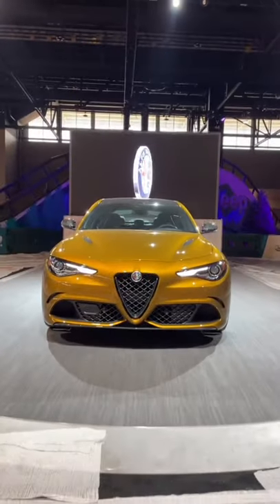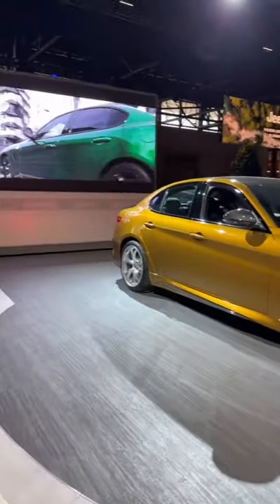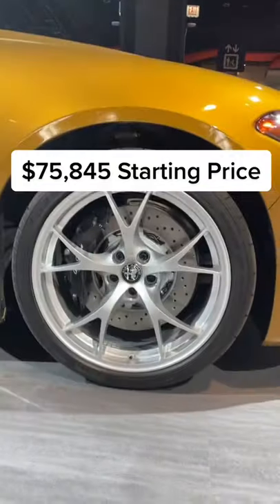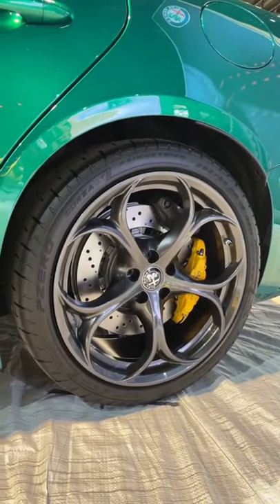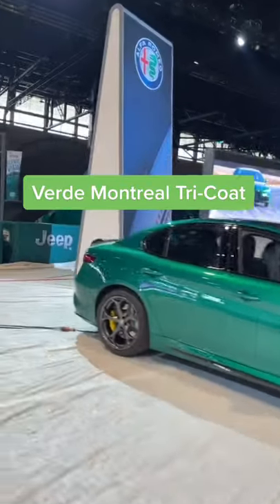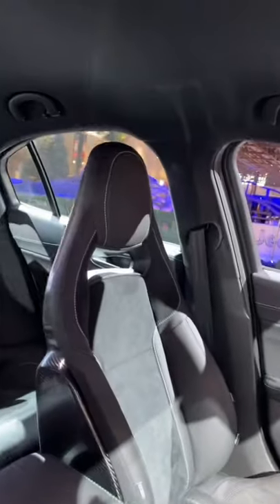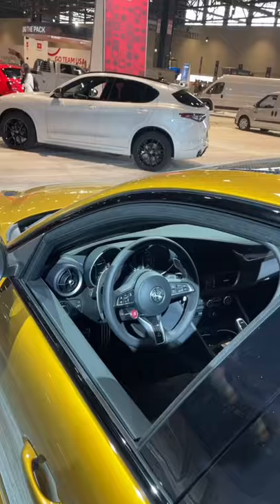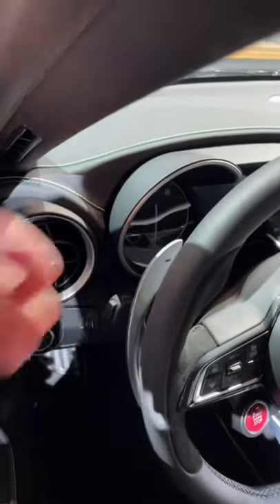Stop buying sports cars in boring colors!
Stop buying sports cars in boring colors! cars alfaromeo carbuzz foryourpage colors 🎨